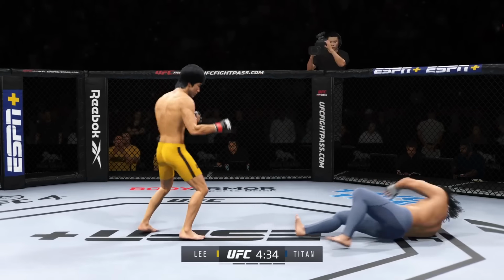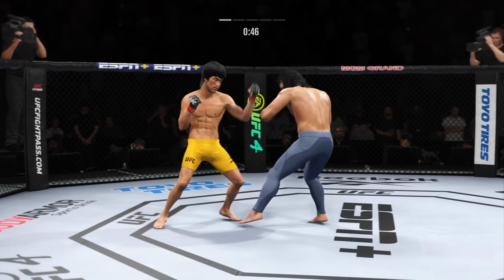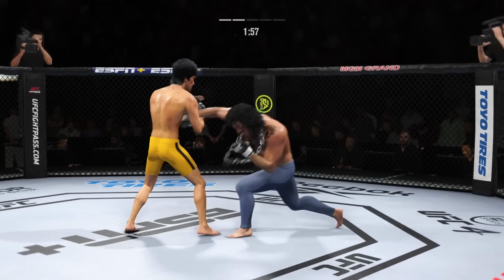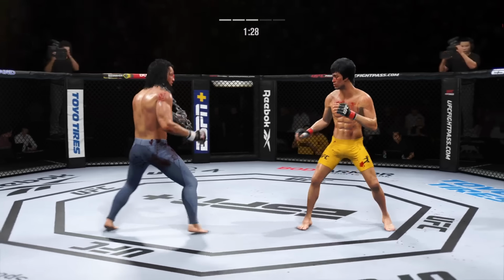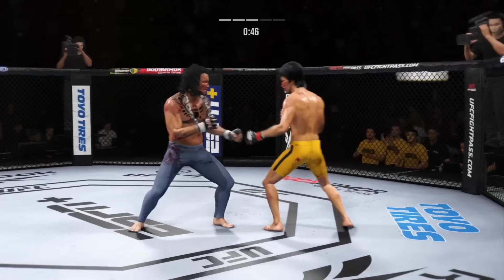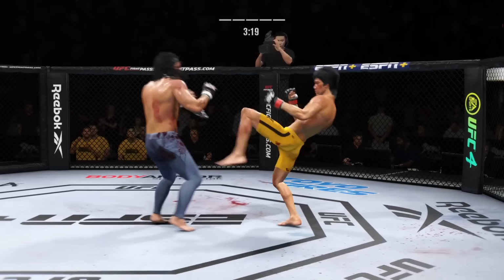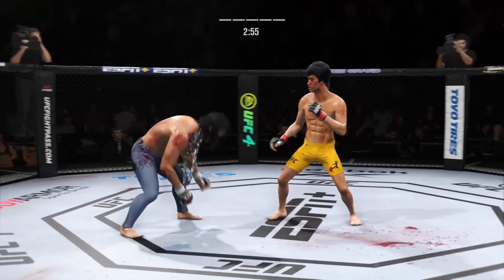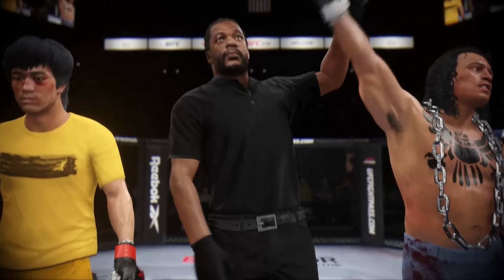UFC4 Bruce Lee vs Super Titan EA Sports UFC 4